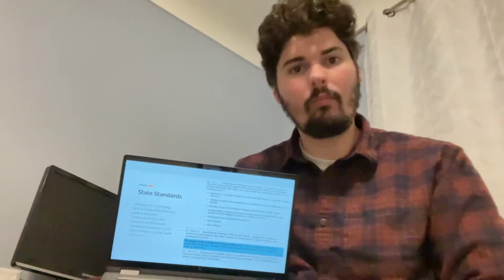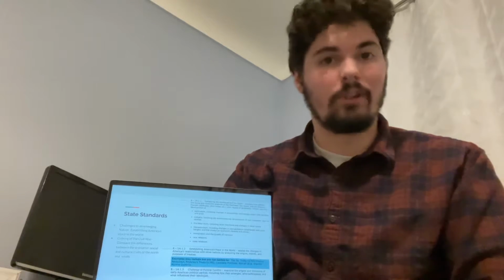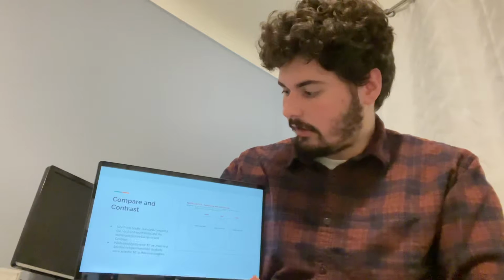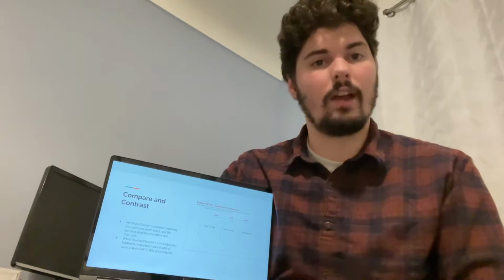Secondary literacy section 8